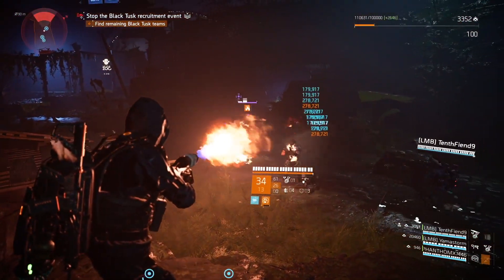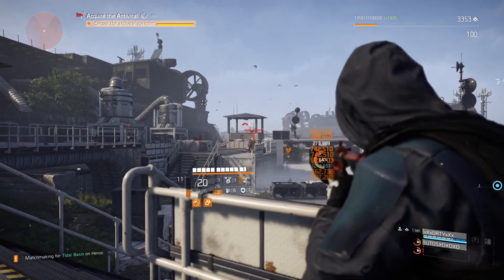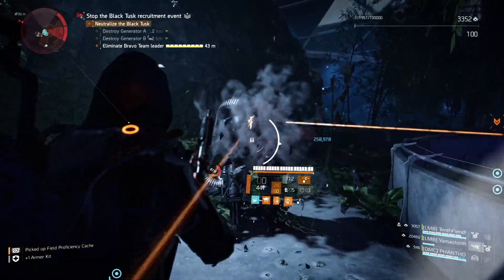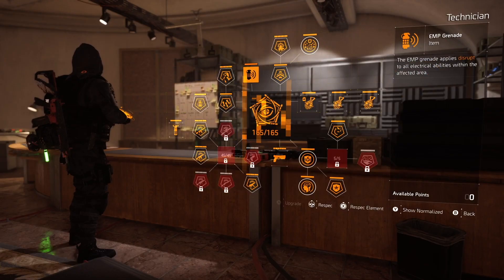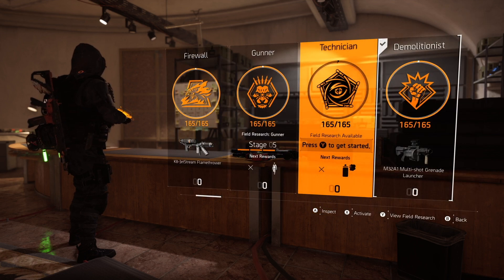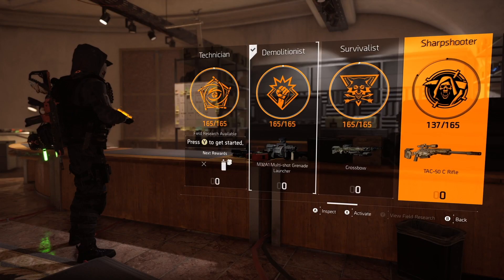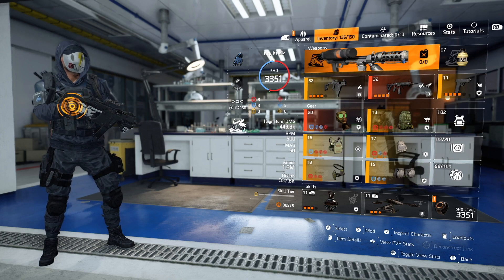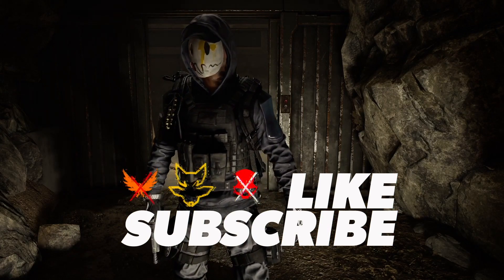Division 2- New and Returning Players Guide to SPECIALIZATIONS!!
So you just got the Division 2 and realize this game isn't like other shooters.  Well you've come to the right place as this video will fill you in on the endgame Specializations you can set your agent up on!

As always whether you've been around since Tactical links in Division 1 OR you just activated your SHD Agent, YOU are welcome here!

Got a video of you doing cool stuff in Division 2? Send it to me on Twitter using the hashtag handlingbizness and you could be featured!

Looking for a team to run this new content with?  Over 20 Division 2 clans on Xbox ALONE!